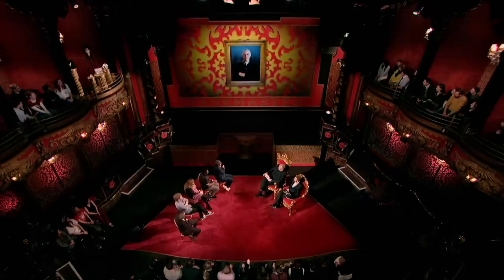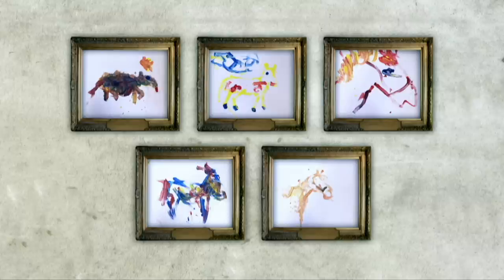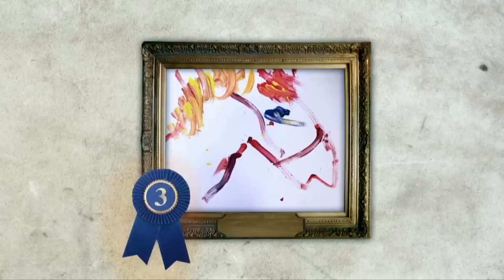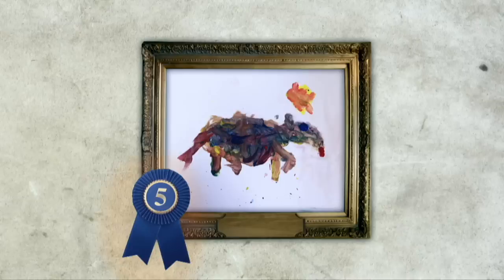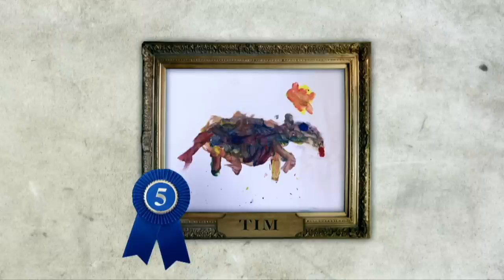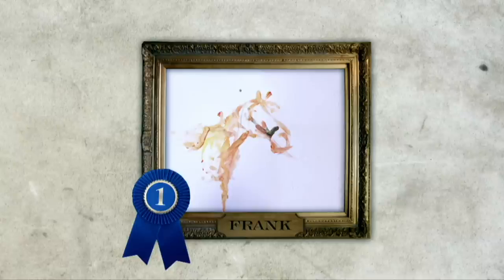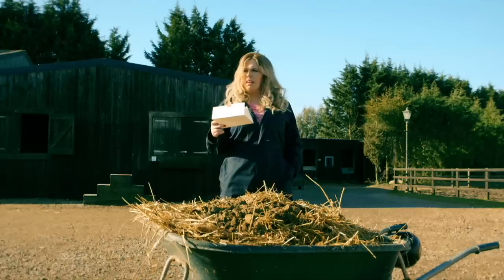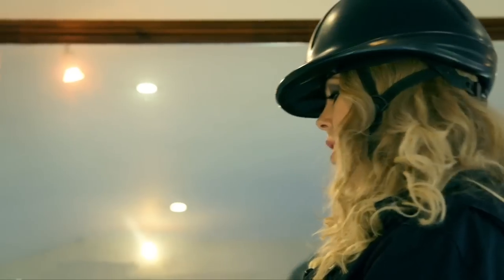Paint A Picture Of A Horse, While Riding A Horse | Full Task | Taskmaster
One of the most notorious tasks in Taskmaster history, paint the best picture of a horse, while riding a horse.

In this Broadcast Award-winning, BAFTA and Emmy Award-nominated entertainment show, Taskmaster tyrant Greg Davies (Man Down, Cuckoo), with the help of his loyal assistant Alex Horne (The Horne Section and the show’s creator), sets out to test the wiles, wit and wisdom of five hyper-competitive comedians.

Comedians that have risked life, limb, and dignity in the hope of making the Taskmaster proud so far include: Frank Skinner (The Frank Skinner Show), Mel Giedroyc (The Great British Bake Off), Romesh Ranganathan (Asian Provocateur), Hugh Dennis (Outnumbered), Sally Phillips (Bridget Jones’ Diary), Rose Matafeo (Edinburgh Comedy Award Winner 2018), and Russell Howard (The Russell Howard Hour). Unaware of what awaits them in each wax-sealed envelope, only one competitor can become the victorious owner of His Royal Task-ness’ golden head and be crowned the next Taskmaster Champion.